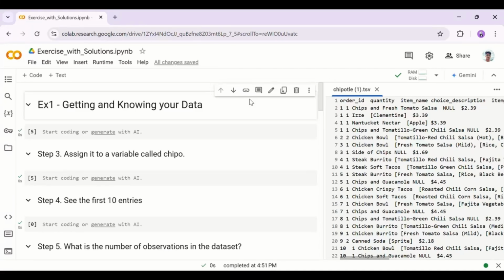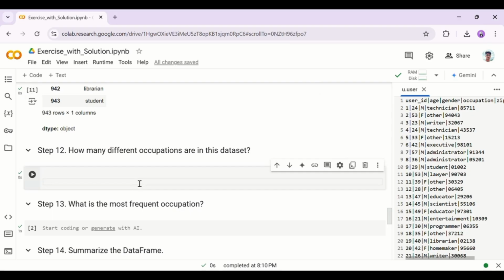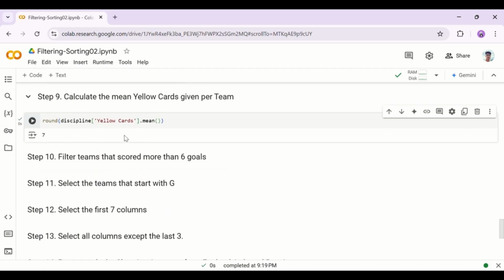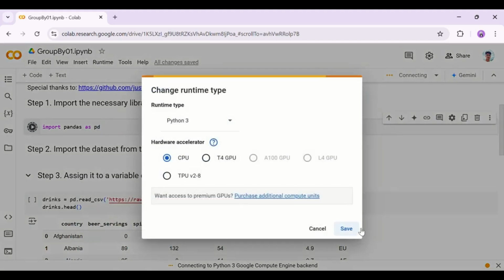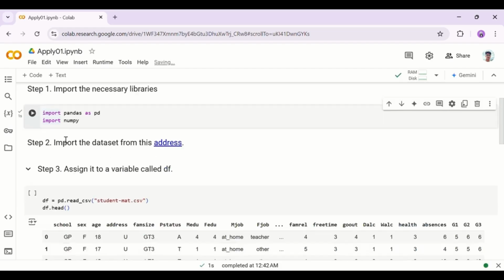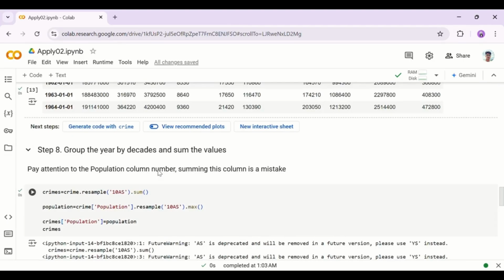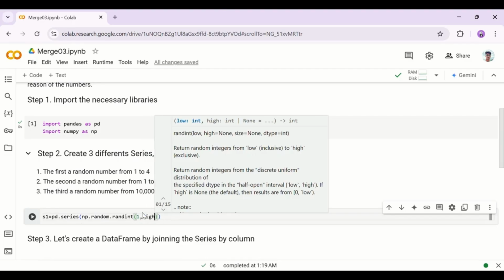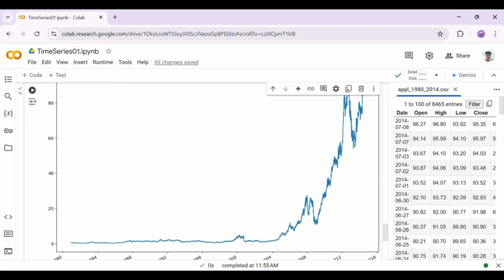Pandas for Data Analysis – Hands-On Practice Series | Part 01 (Beginner to Advanced)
Want to master Pandas for Data Analysis with real-world datasets?

In this hands-on Pandas tutorial series, I demonstrate practical and fundamental data analysis operations using Python and real datasets. This series is perfect for beginners, data science aspirants, and anyone preparing for machine learning interviews.

If you're learning Data Science, Machine Learning, or Python for Data Analysis, this series will strengthen your core data manipulation skills.

🔥 What You’ll Learn in This Pandas Series:

✅ Understanding and exploring datasets
✅ Filtering and sorting data using Pandas
✅ GroupBy operations and data aggregation
✅ Using the apply() function effectively
✅ Merging and joining multiple datasets
✅ Performing time-series analysis in Python

Each notebook focuses on real-world implementation to build strong practical experience in data analytics.

💻 Complete Resource Repository

📌 Individual Practice Modules

• Python Developers
• Anyone preparing for Data Analyst interviews